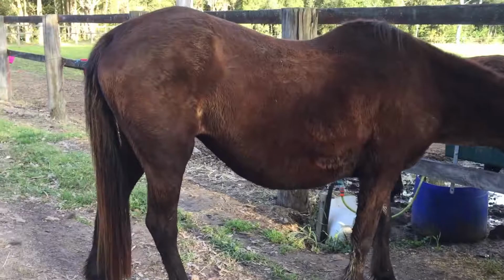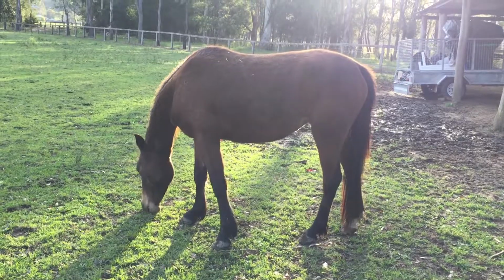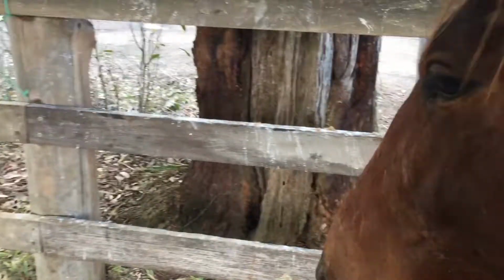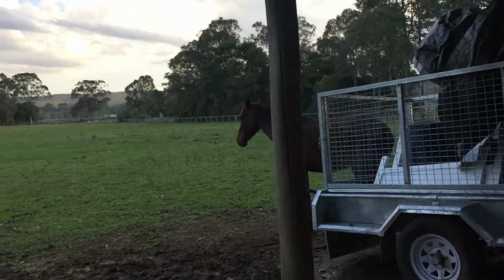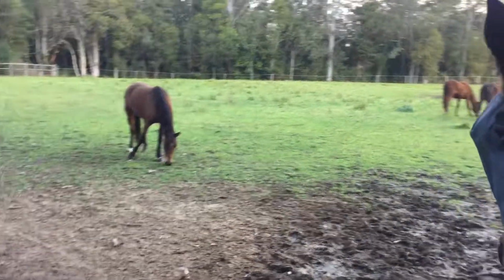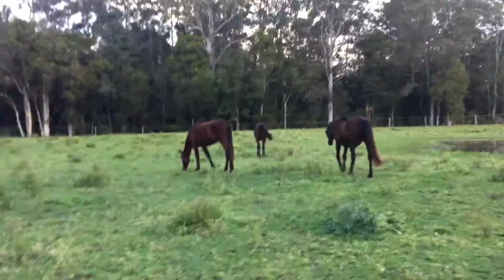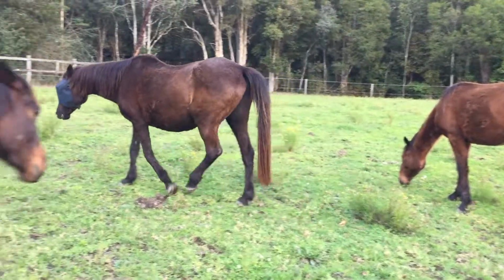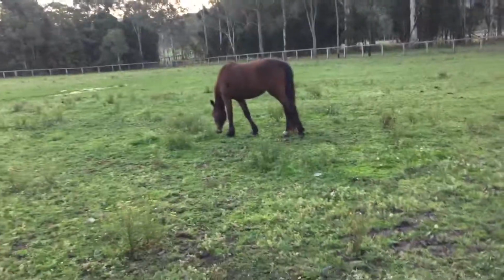Just chilling with the girls in the quiet paddock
Just hanging out with the girls. Penny finishes her dinner, Ruby rounds them all up for the evening. Ava is getting used to me. Dyani of course is her darling self.

Penny stockhorse born 20/10/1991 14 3 black

Ava GFHH born circa 2019 - trapped from wild bay 13 hh

Ruby arabian born 24/1/2016 dark bay 14 1 (bought her underweight, she has big head from calcium deficiency)